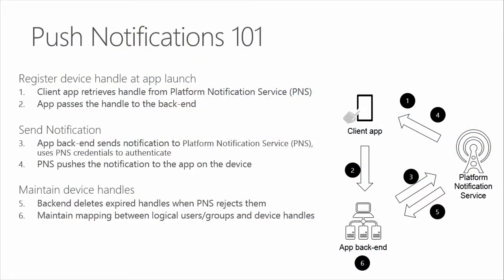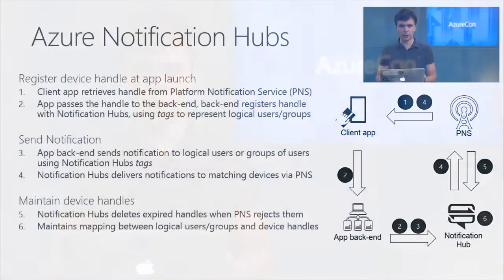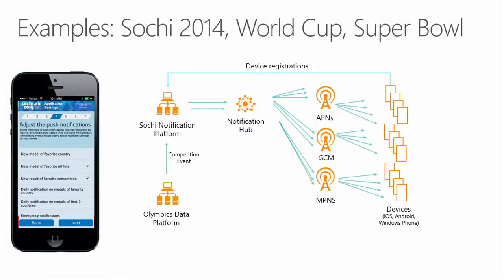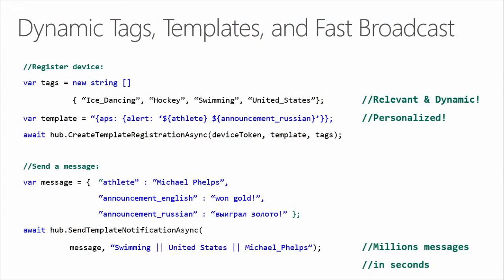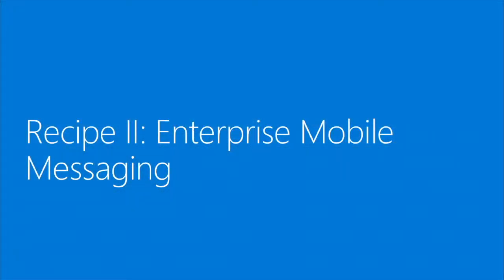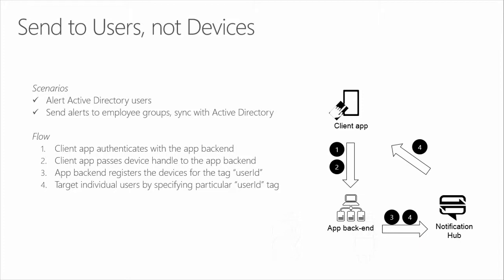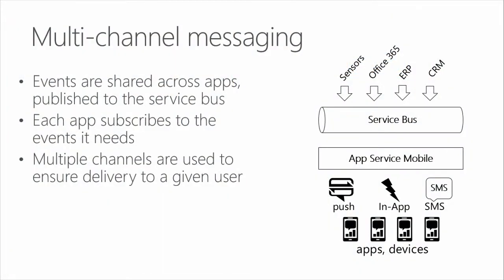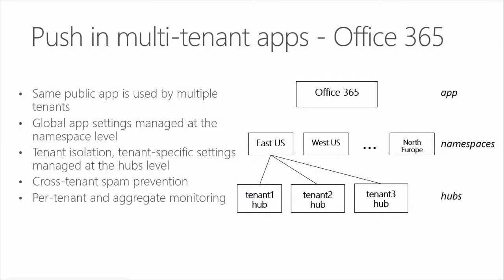AzureCon 2015 Azure Notification Hubs Recipes for good mobile push